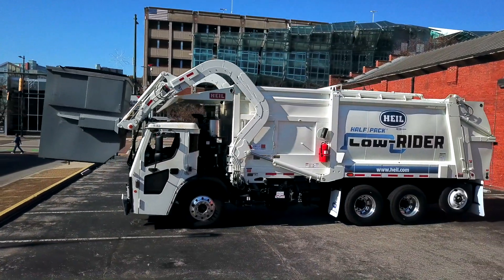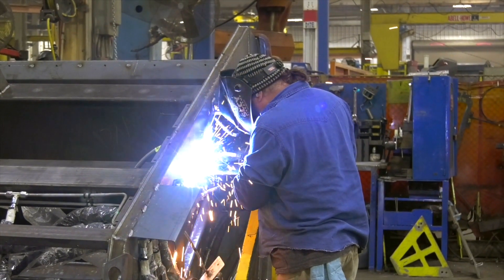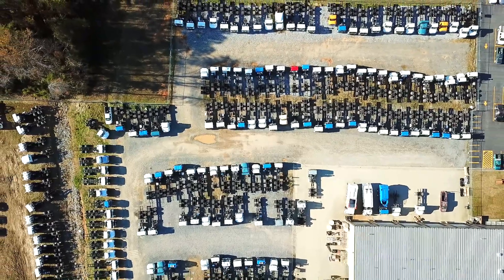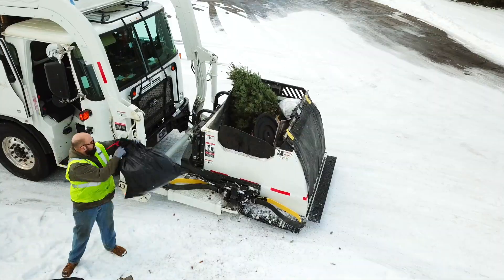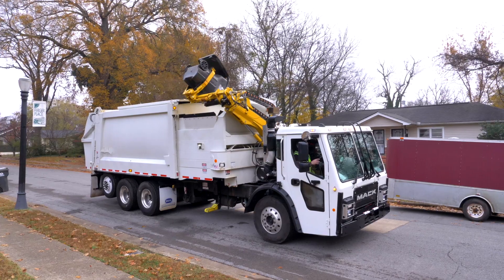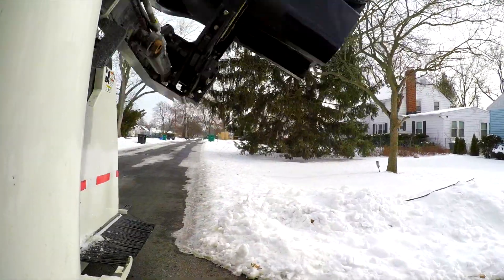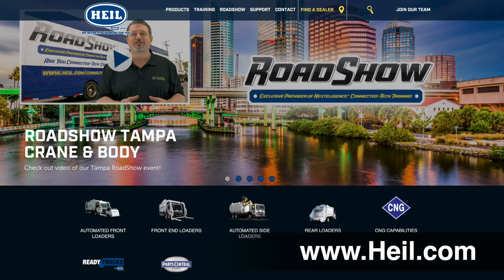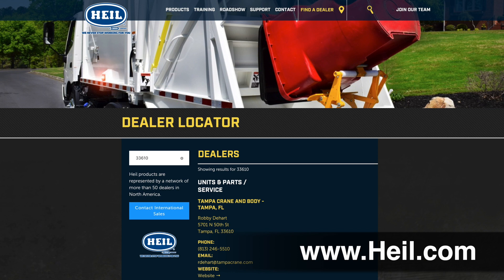Heil Ready Truck Program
Has your company ever been at risk of missing daily route collection responsibilities due to a sudden shortage of equipment or equipment being broken down? The Heil Ready Truck Program is the one and only solution you'll need!